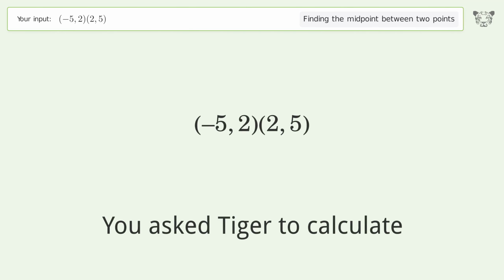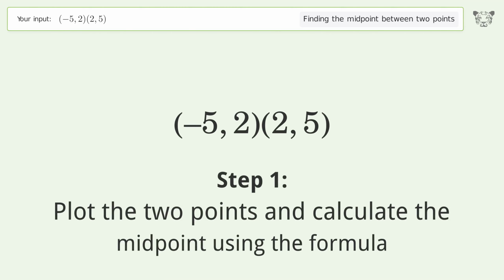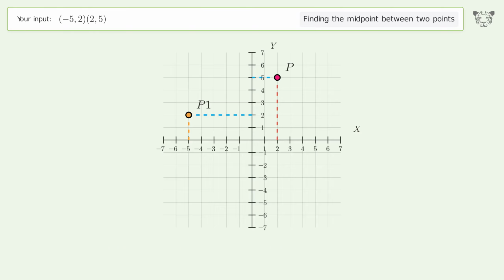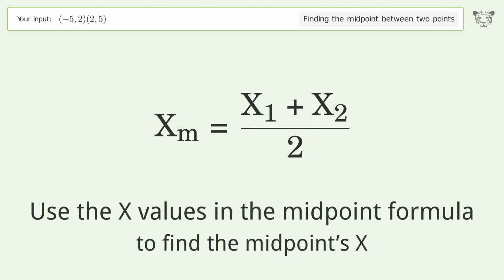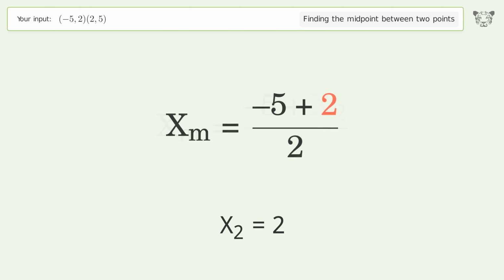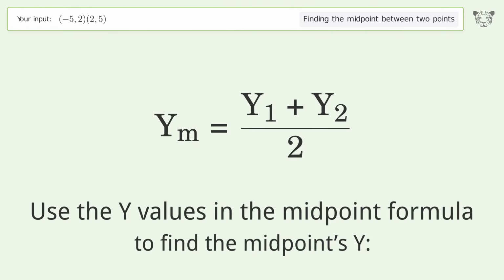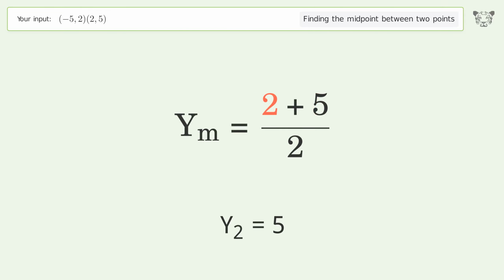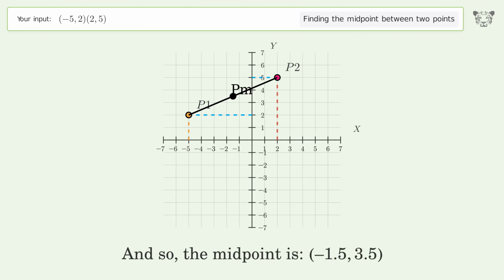Find the midpoint between two points p1 (-5,2) and p2 (2,5): Step-by-Step Video Solution